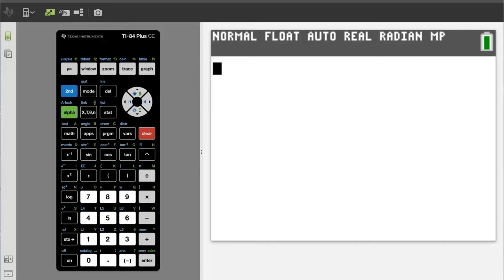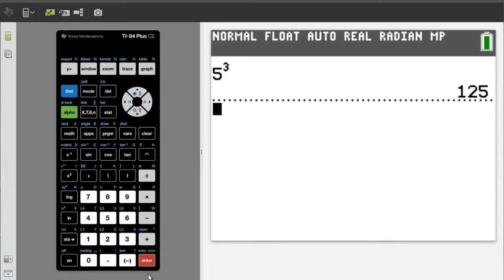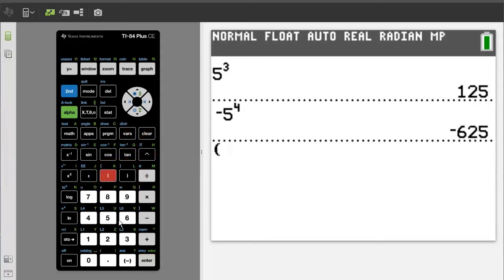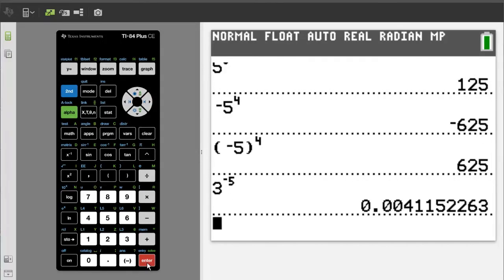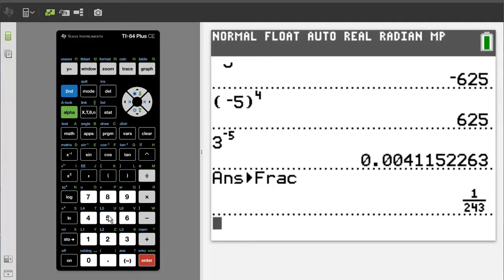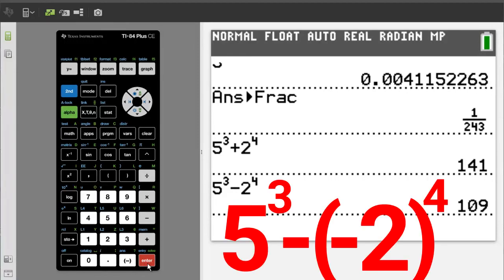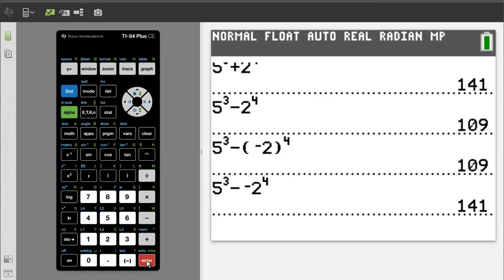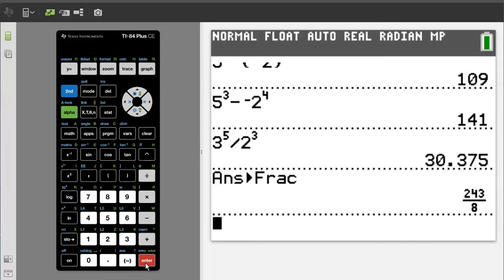Exponents on the TI 84 Plus CE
How calculate numbers with exponents on the TI84 Plus CE Graphing Calculator.

0:00 How to Enter 5 to the Power 3
0:45 Always use ( ) when working with a negative base
1:52 Negative Exponents
2:23 How to Convert a Decimal to a Fraction
3:00 Adding and Subtracting Numbers with Exponents
4:50 Dividing Two Numbers that have Exponents